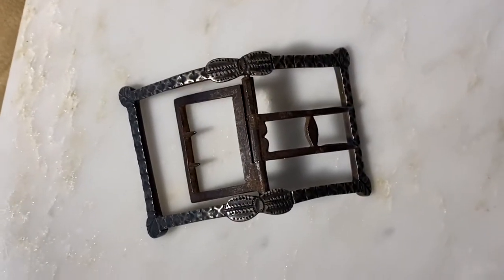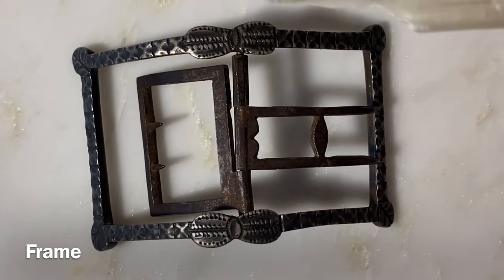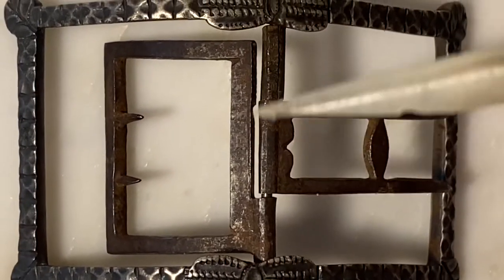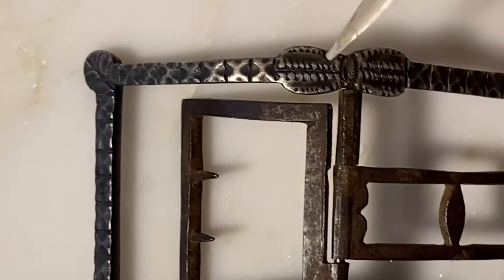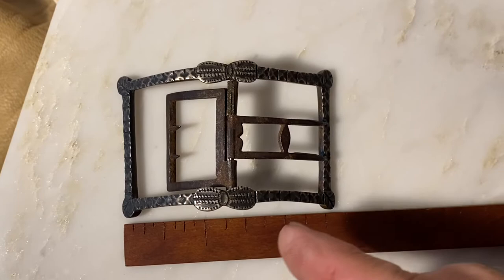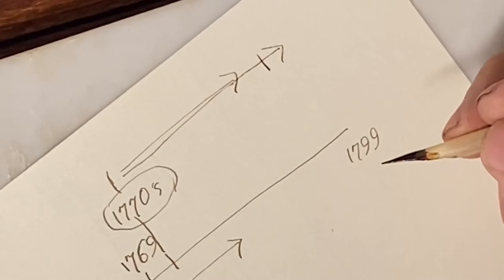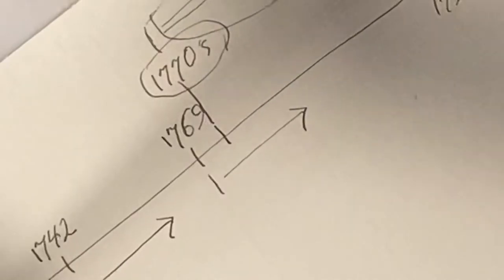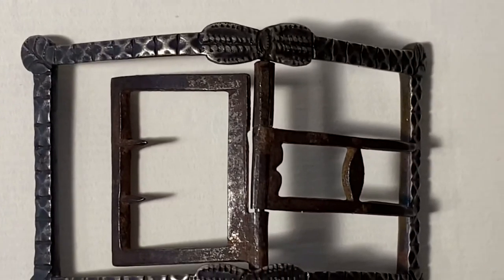Shoe Buckle Artifact Study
In this episode we take an original 18th century shoe buckle and using a researchers database, pinpoint the time period in which the buckle was made. Using clues this artifact study will help teach you the basics of 18th century shoe buckle terminology, while using an original for your own education!